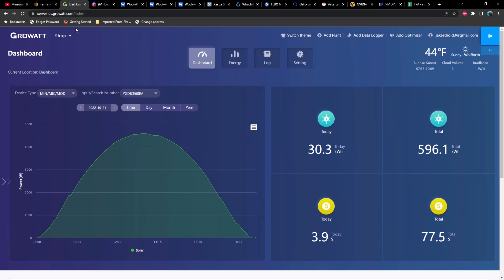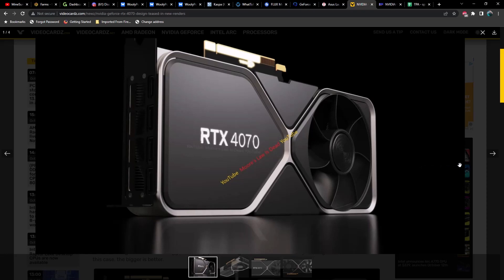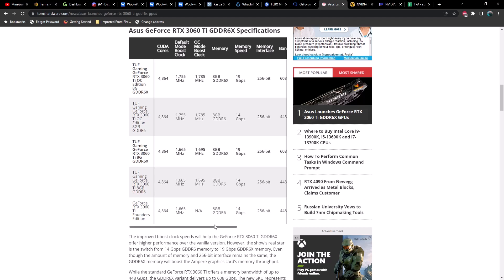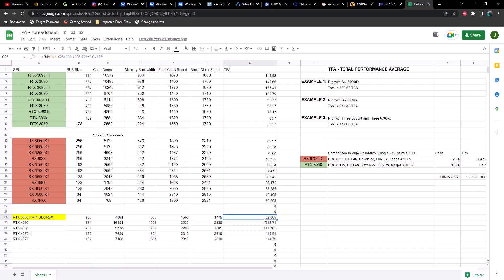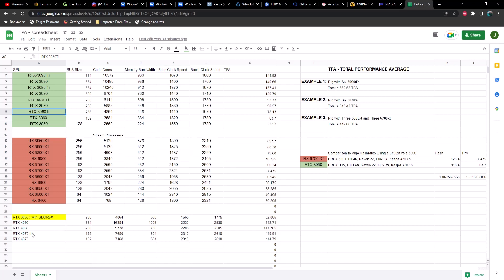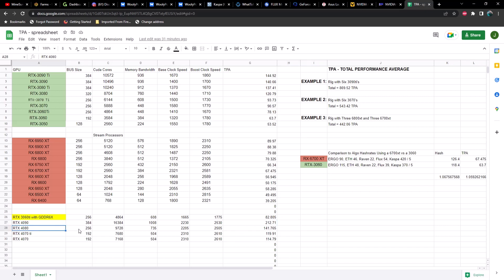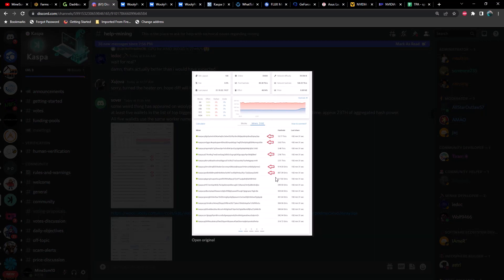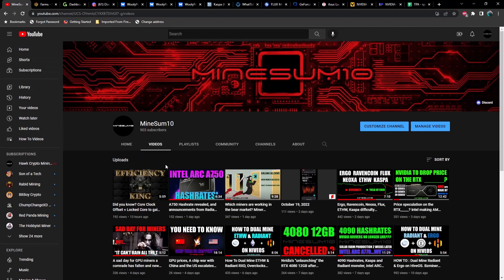3060ti w gddr6x Good for mining? 4070 pics leaked, Kaspa hashrate spikes 30% in minutes, TPA of 4000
Kaspa hashrate spikes 30% in minutes with only 3 addresses.

Nvidia RTX 3060ti gets GDDR6X, how will it perform when mining.

Nvidia RTX 4070 3D render from a photo leaked.